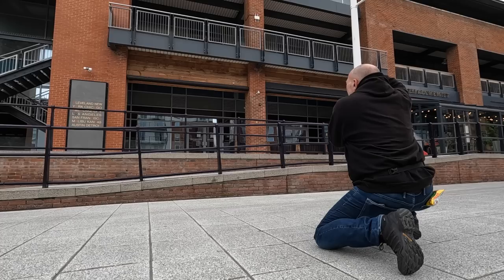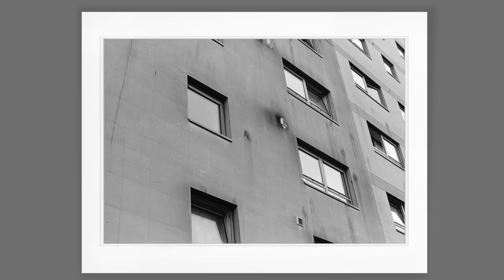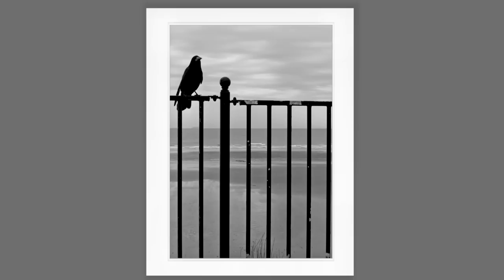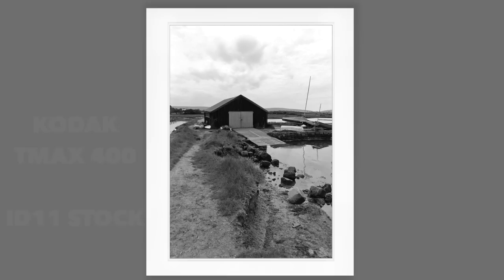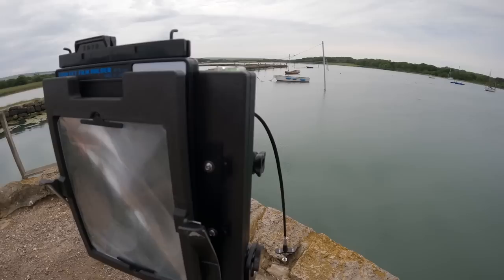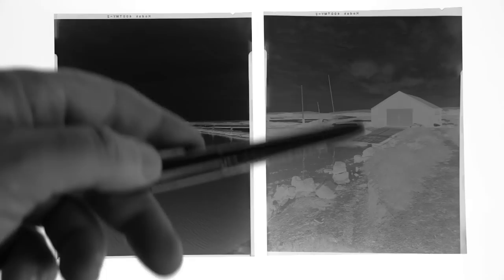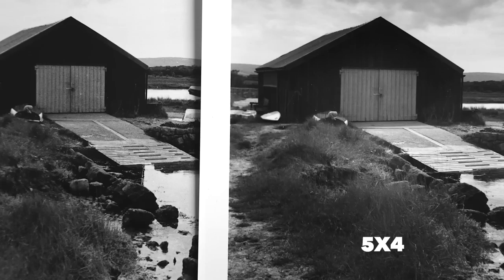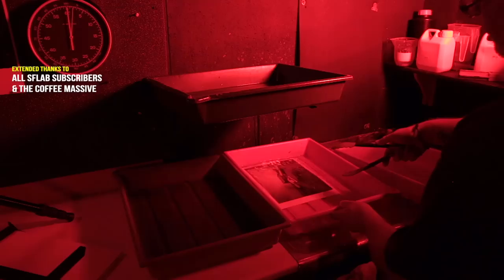Shooting 35mm, Medium Format and Large Format Film.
CHAPTER POINTS
00:00 Intro
01:15 Olympus OM20
05:26 Mamiya RZ67
06:27 Large Format
11:47 The Negatives
14:54 The Prints

In just over a week I had ventured out and shot 35mm, Medium Format and Large Format.
On my last shoot at the creek I decided to duplicate the same scene using Large 4x5 and 35mm
to see in the darkroom how they compare printed at 11 inches on paper.

CAMERA - Olympus OM20, Mamiya RZ67, Intrepid Black 4x5, Lerouge 45
FILM - Kodak Tmax400, Trix 400, ILFORD Delta 100
DEVELOPER - 510 Pyro, ID11
STOP & FIX - ILFORD/FOTOSPEED
ENLARGER - DURST M605
PAPER - ILFORD MG RESIN
DEVELOPER - ILFORD MG
STOP & FIX - ILFORD/FOTOSPEED

PRODUCTION GEAR
CANON 6D, GOPRO 7 BLACK, Gopro 10 Black, TASCAM DR10L MIC, SENHEISSER SHOTGUN MIC,
NEEWER LED PANELS, GVM COLOUR PANELS,  Valoi 360 Film Holder System for scanes, Zeapon Micro 2 Motor Slider,